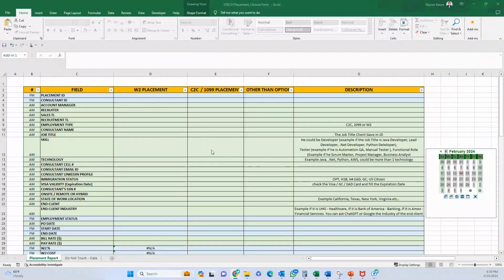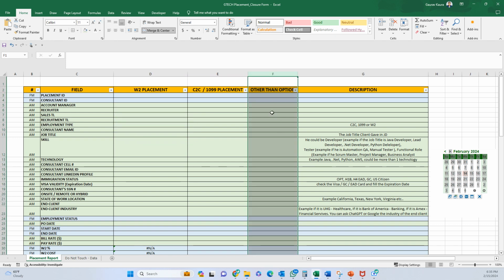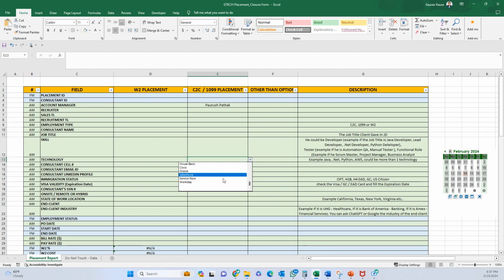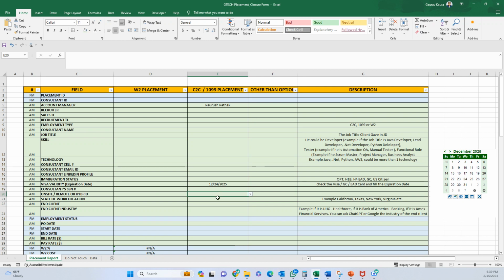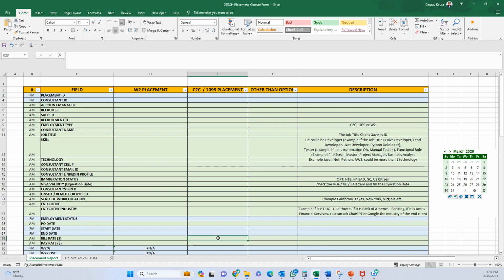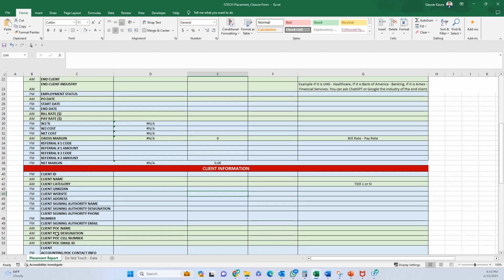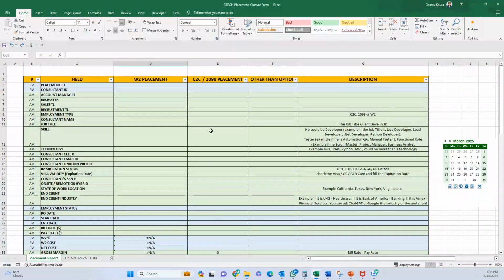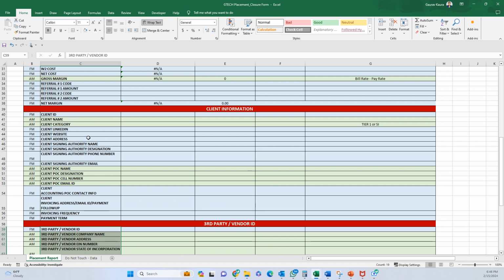Placement Form Introduction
New placement form that Sales team has to fill after every closure